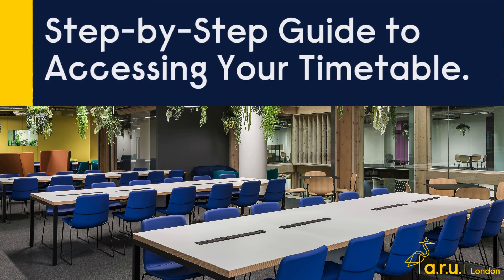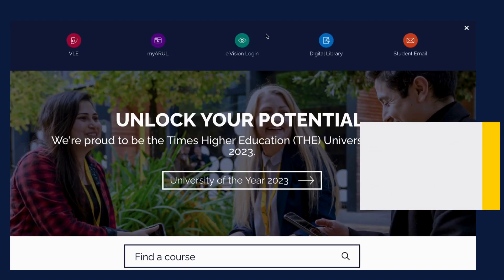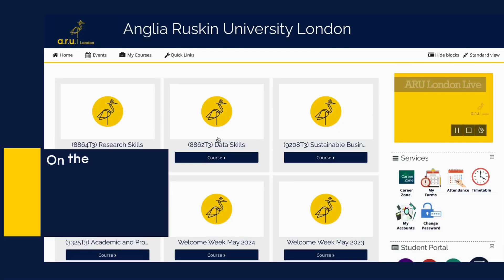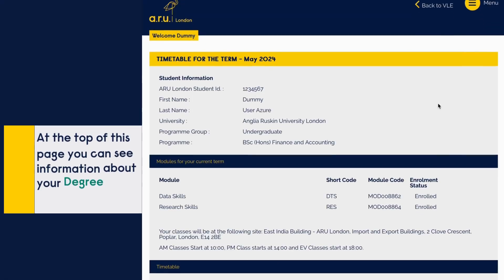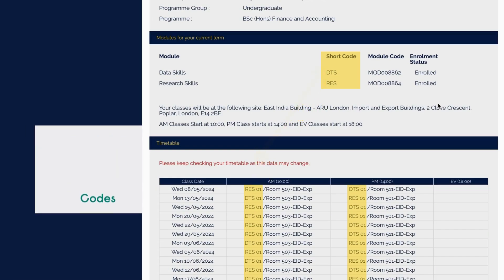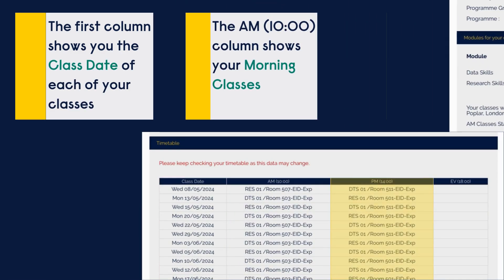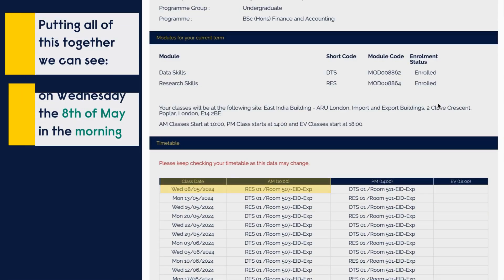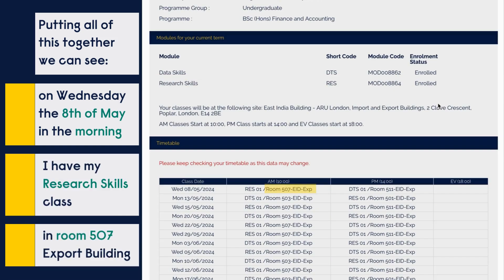ARU London How to find & use your Timetable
Welcome to our comprehensive tutorial on how to access and check your timetable at Anglia Ruskin University (ARU) London! Whether you're a new student or just need a quick refresher, this video will guide you through the process with ease.

In this video we will guide you through every step of the process
1. navigate to the Student Portal
2. Next select the VLE.
3. Log in to the VLE using your 6 digit ID and your password
4. Once on your VLE you can navigate to the time table by clicking the "Timetable" button on the right hand side of your screen
5. On this page you can check your schedule and view your timetable

You can also access your timetable on the front page of the MyARUL app.